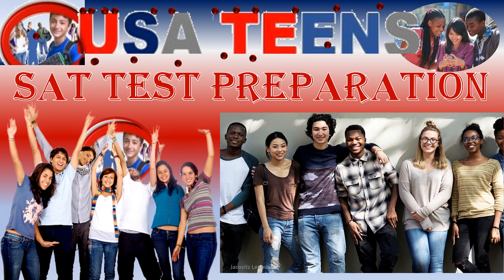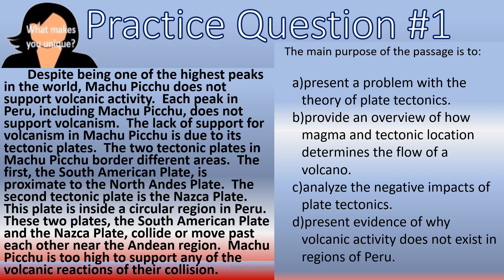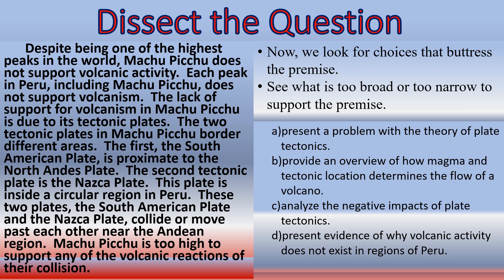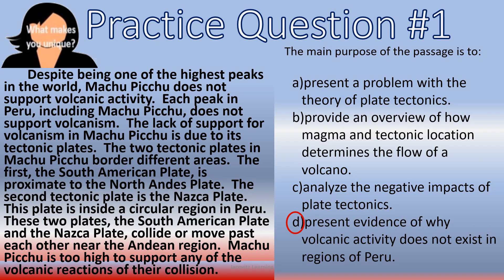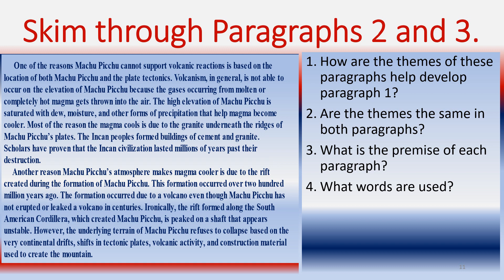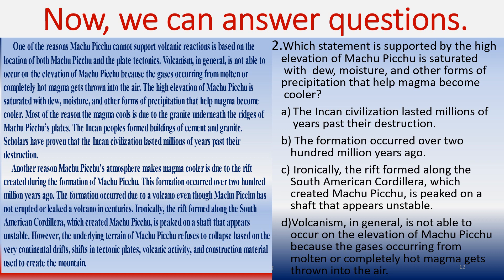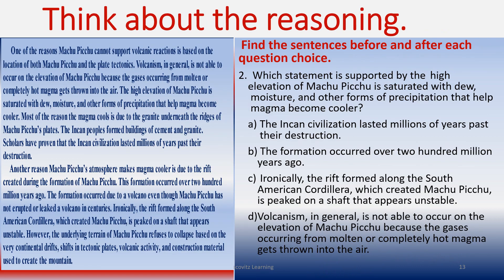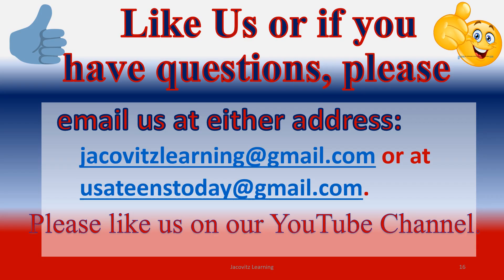USATeens SAT Prep Reading Again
Reading Comprehension with three paragraphs and a quick way to use circular reasoning to work back to the answers.